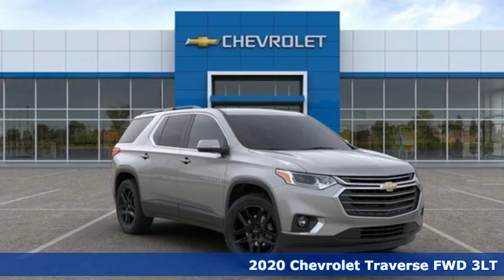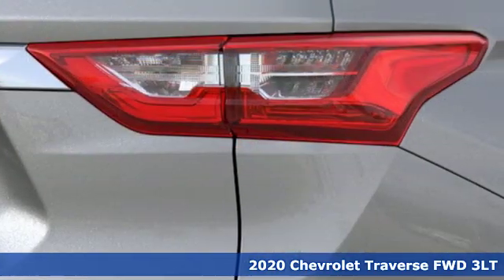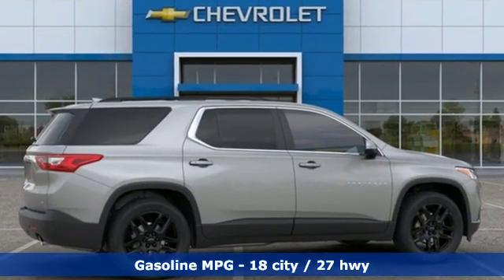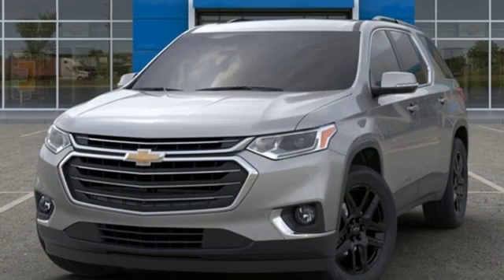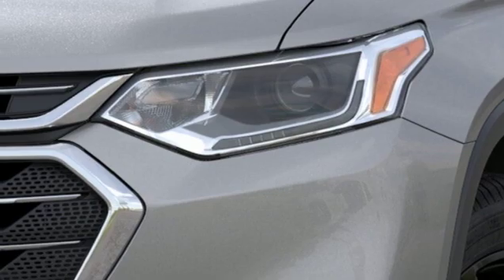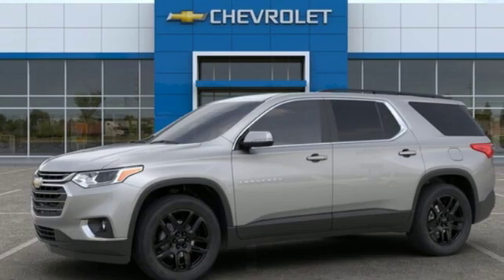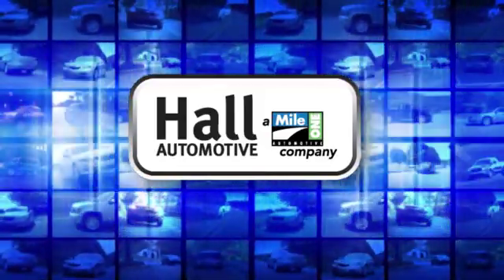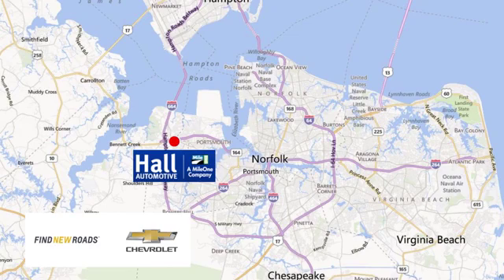New 2020 Chevrolet Traverse Chevy Dealers in and near Norfolk VA Chesapeake Suffolk, VA #14202027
Year: 2020
Make: Chevrolet
Model: Traverse
Trim: LT Leather
Engine: 3.6L V6 SIDI VVT
Transmission: 9-Speed Automatic
Color: Silver
Interior: Dark Atmosphere/Medium Ash Gray
Stock #: 14202027
VIN: 1GNERHKW0LJ140597

Address:
3412 Western Branch Blvd